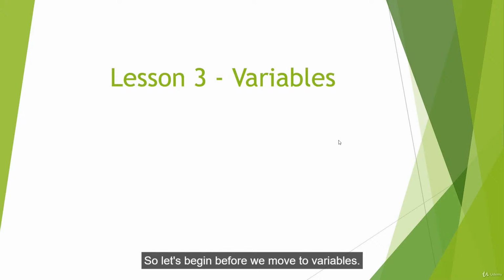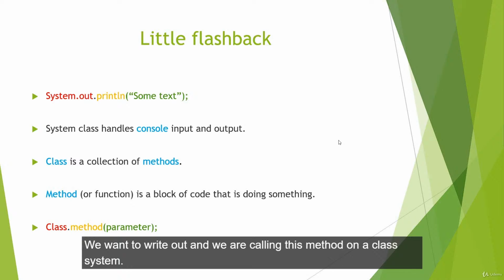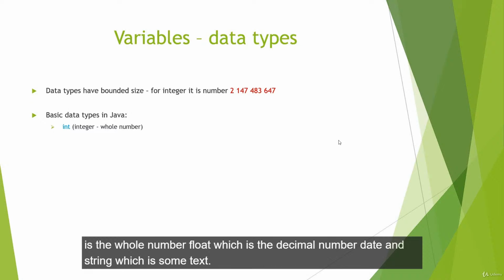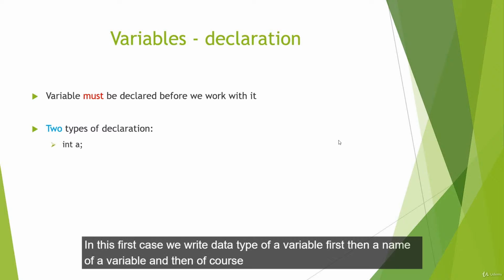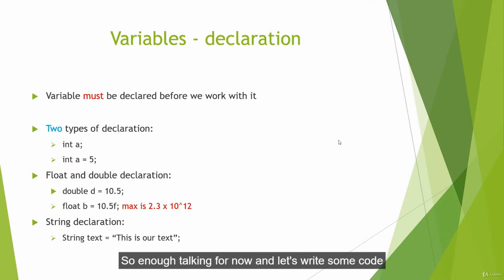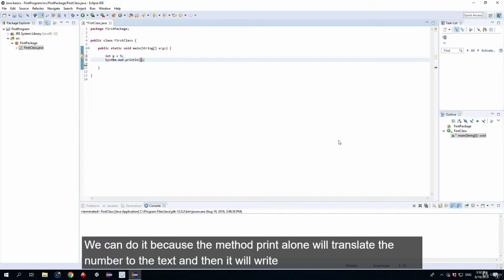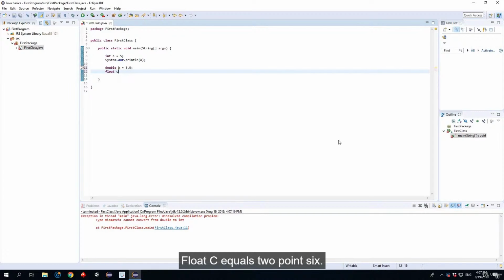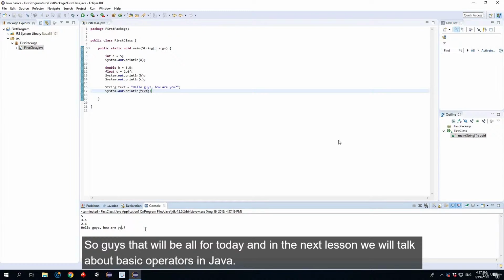java basic lec4(Variables)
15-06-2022